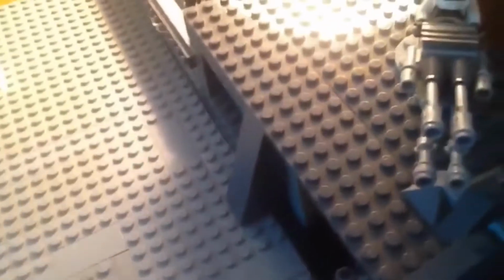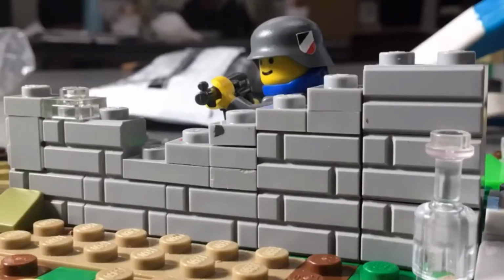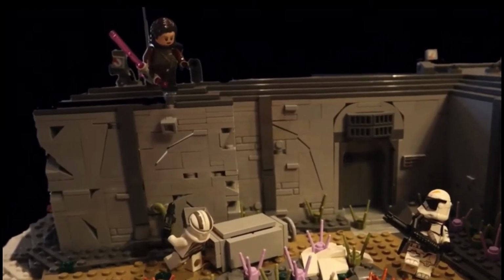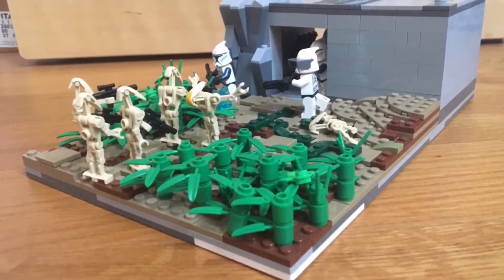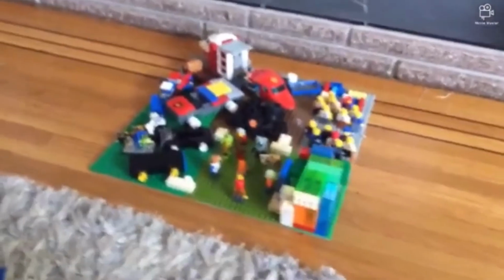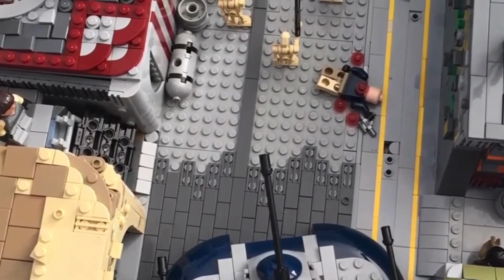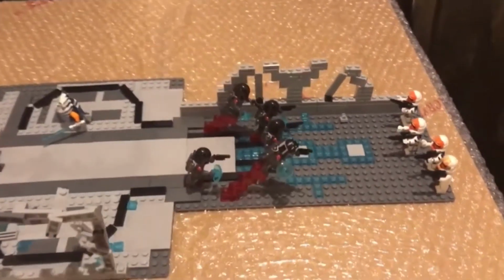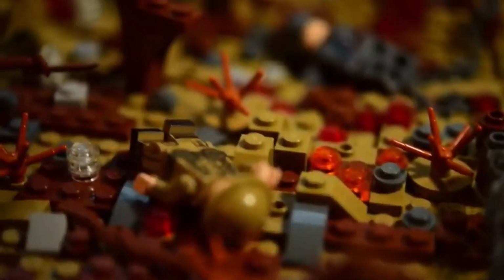300 Subscriber Moc Contest Reactions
Hello! Here is my reaction to all of your entry's! I hope you Enjoy! Also, my Instagram is run by an adult, so I'm able to have one.